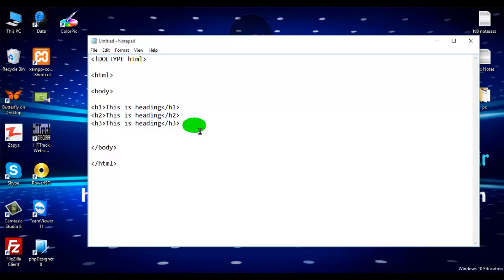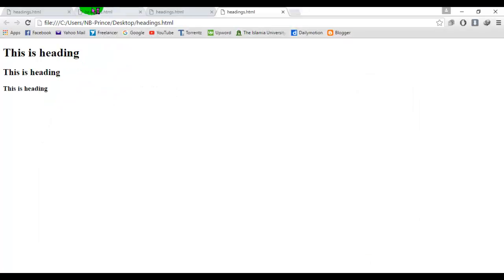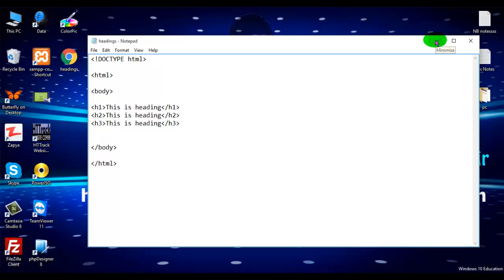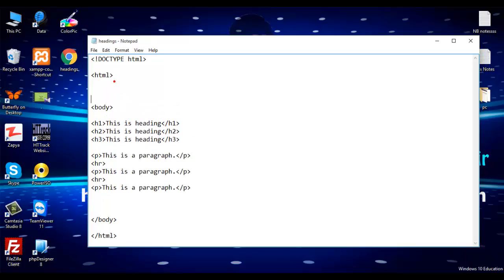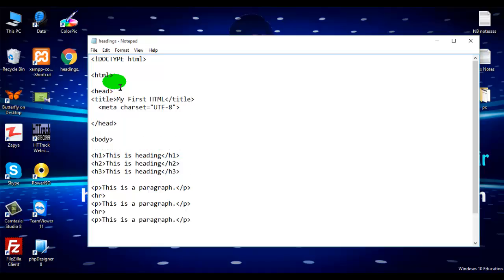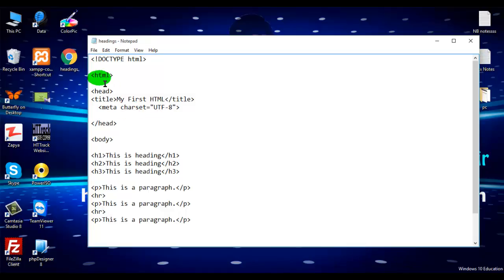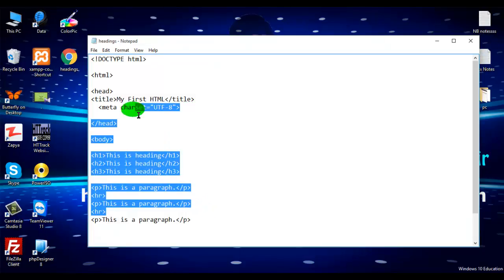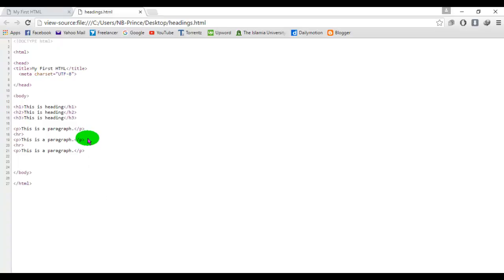HTML5 Video Tutorial About HTML headings in English for beginners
Html heading are the most important part of every html5 website. In this html5 video tutorial, YOu will learn about html headings and their uses in your web documents. As this tutorial is for beginner, I will teach you everything from scratch so that your basics become extremely good and you will be able to do any task relating to html heading in your professional feild of web designing or development. HTML headings are used for SEO purposes as well and are very very benefit in SEO Work.